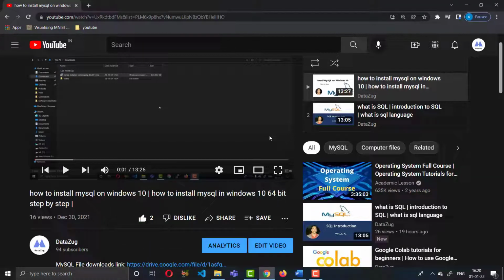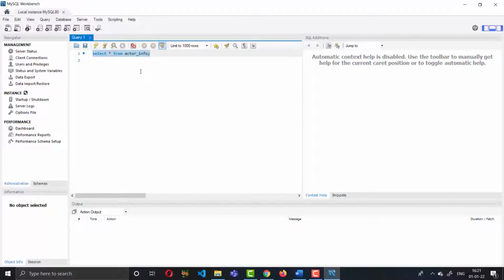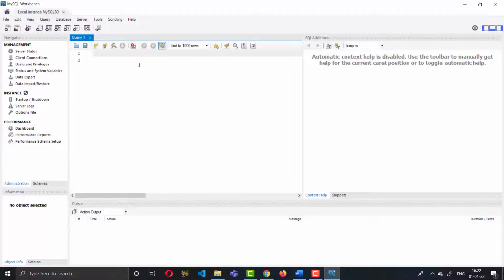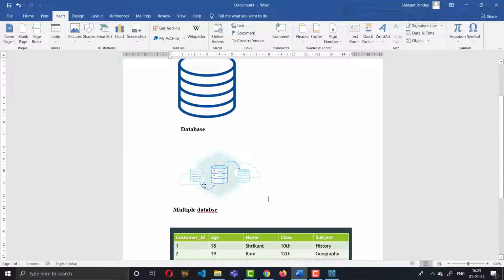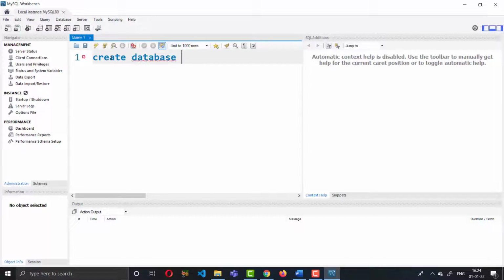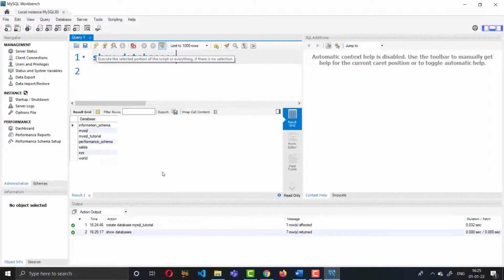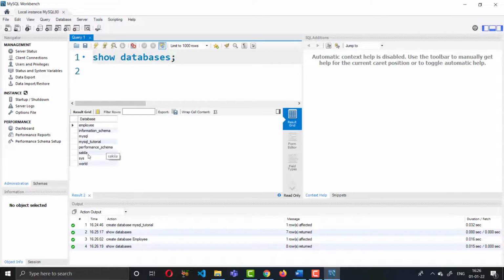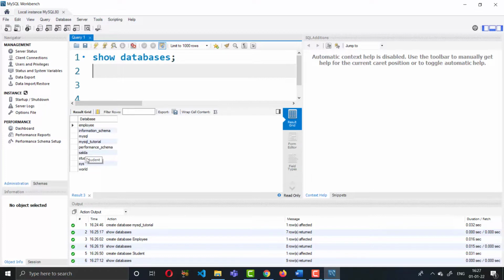how to create database in MySQL | what is database| MySQL workbench tutorial for beginners | #4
mysql workbench tutorial for beginners